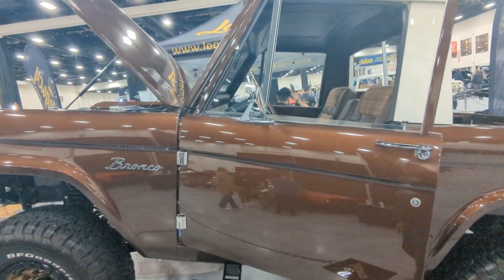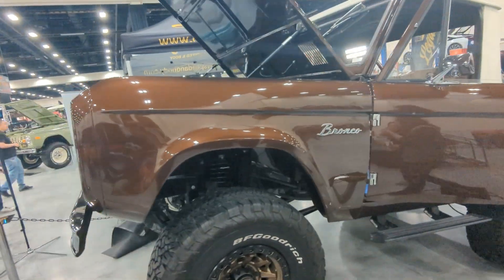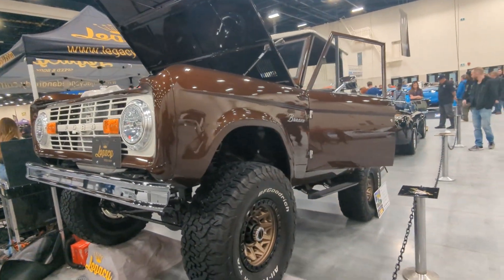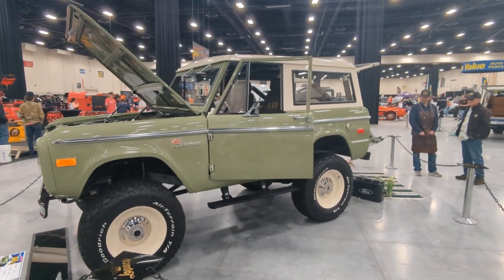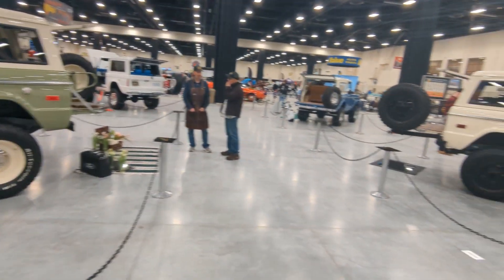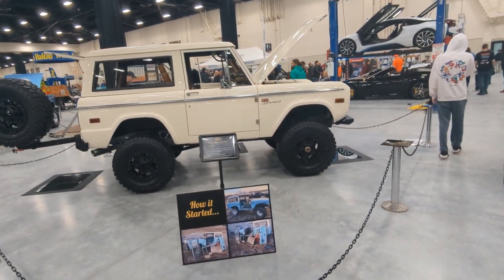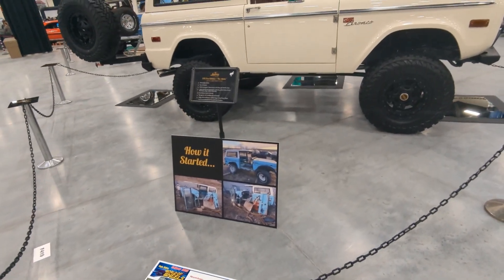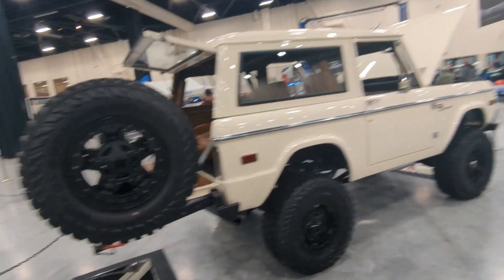Calgary 2023 World of wheels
Here is a short video of the World of Wheels car show in Calgary